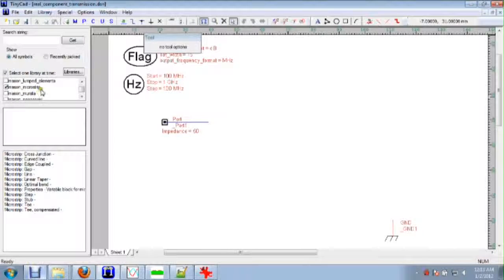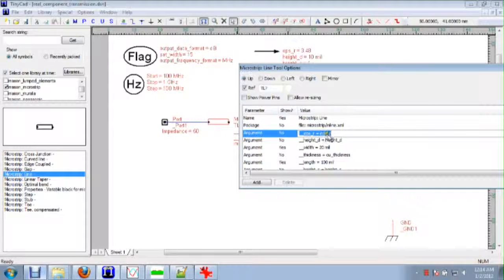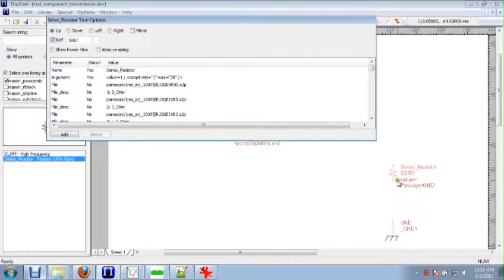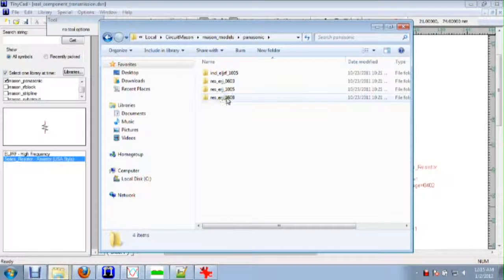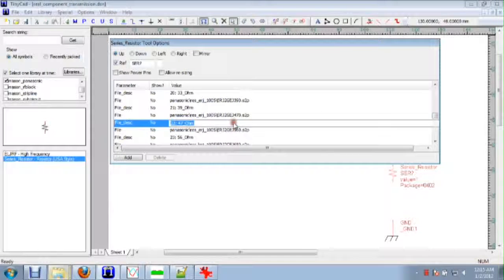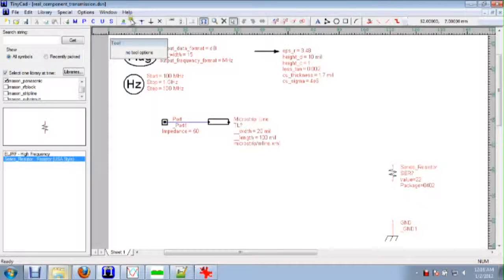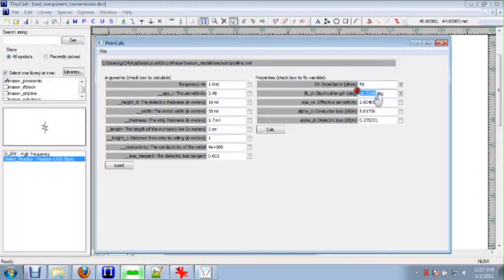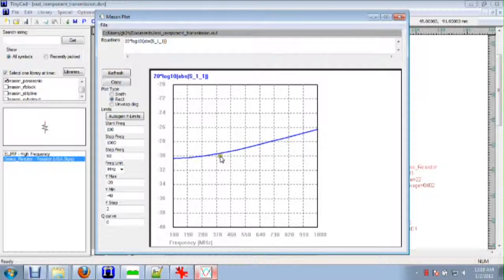hd_05_use of real components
Show some of the issues around using real components from the Mason library